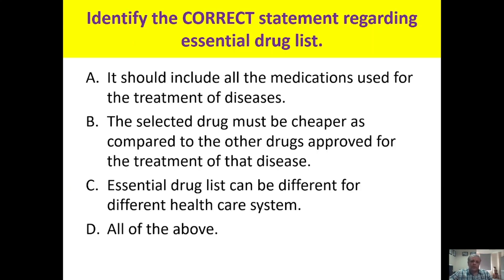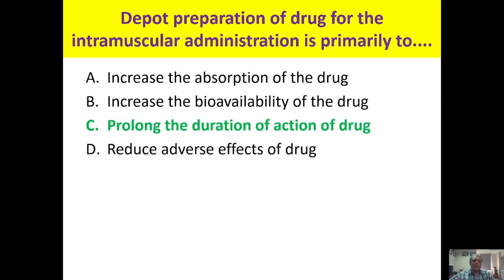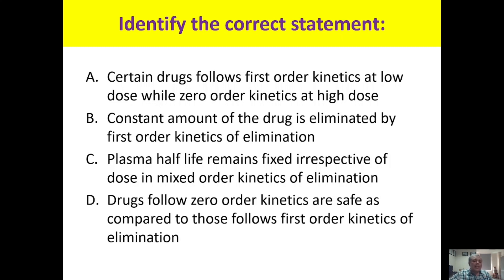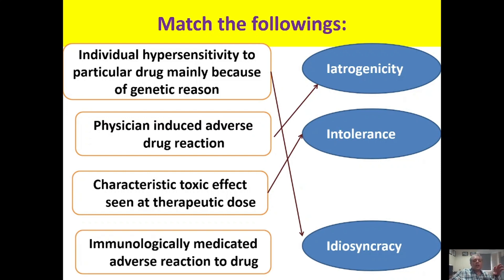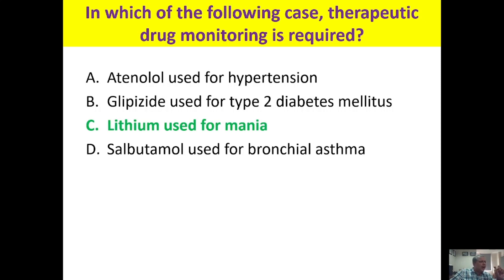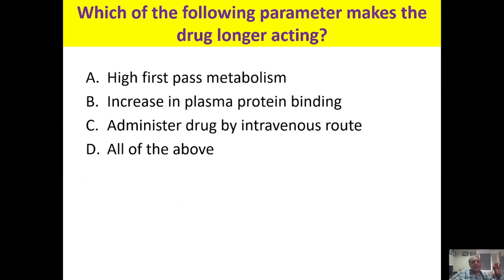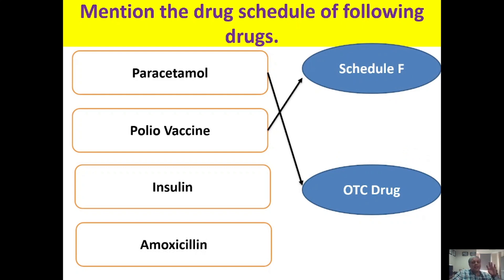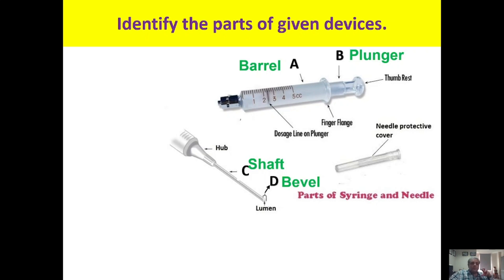General Pharmacology (MCQ) Test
This video contains questions along with their answers and justifications for them.